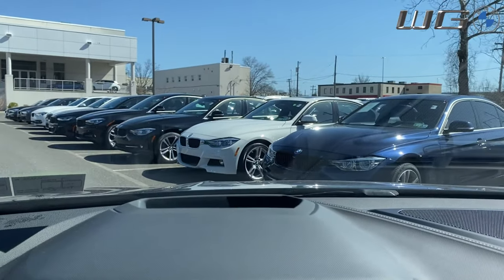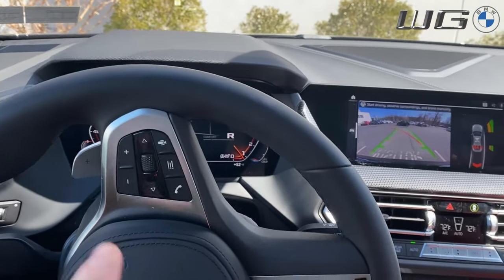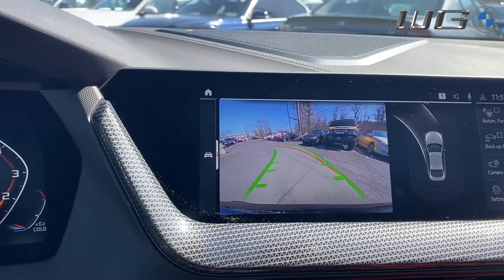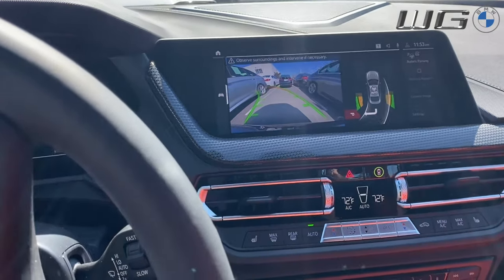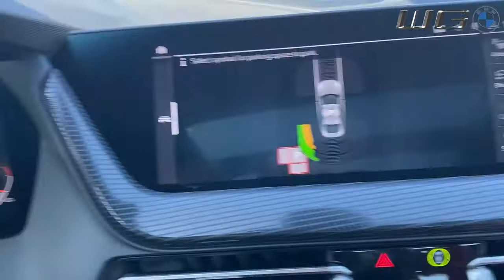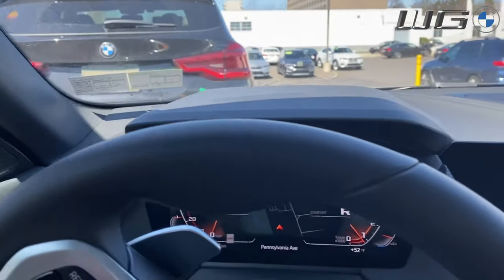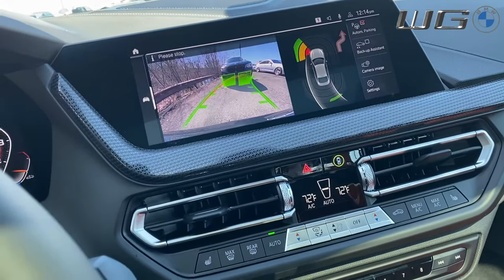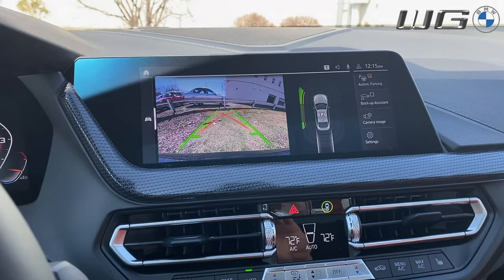BMW AutoPark + Backup Assistant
How to use BMW’s Automated Parking and Backup Assistant.